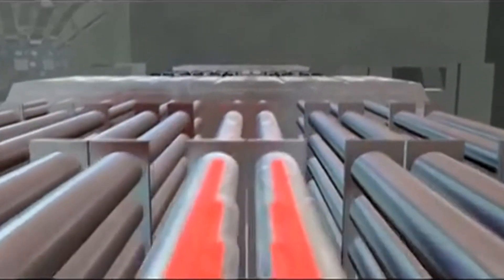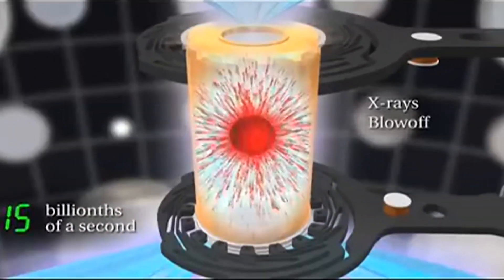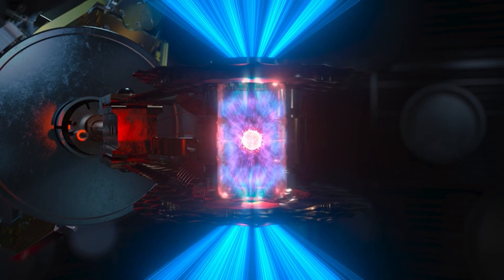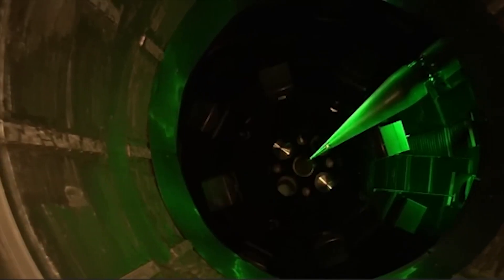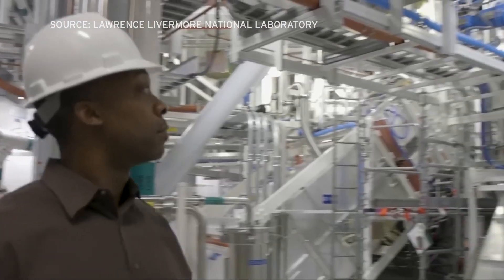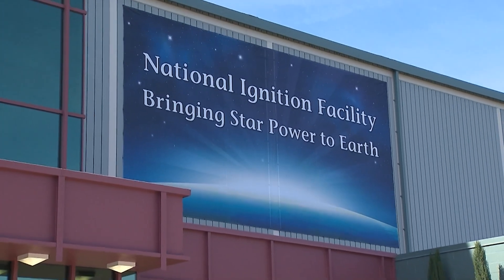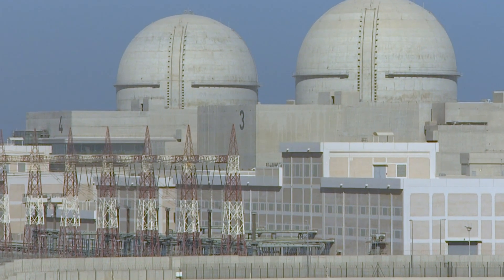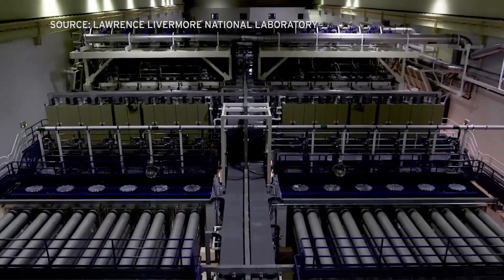San Diego engineer says fusion breakthrough is one of many more steps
A facility at Lawrence Livermore Labs has, for the first time, conducted a nuclear fusion event that produced a net gain of energy. The advance was announced today by the U.S. Energy Department. KPBS sci-tech reporter Thomas Fudge tells what this means for creating an abundant form of energy without carbon emissions or long-lived nuclear waste.

Read this story and more on kpbs.org